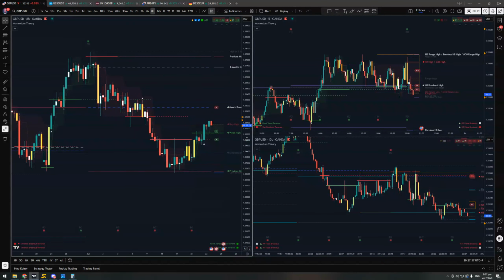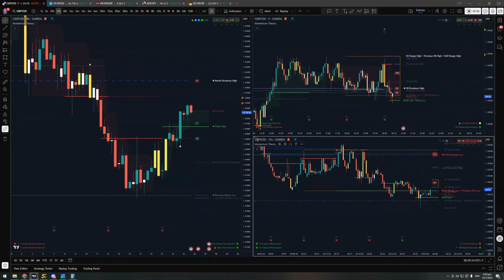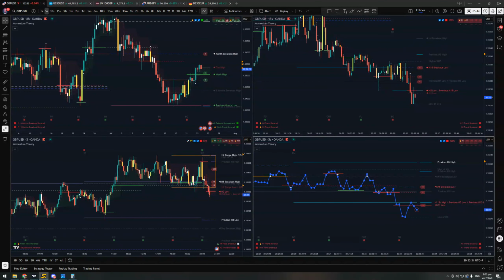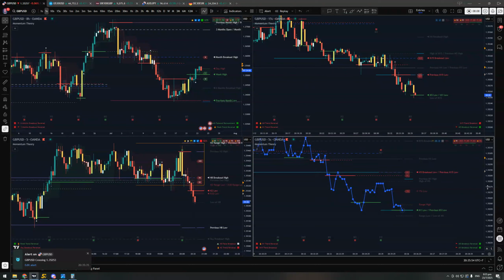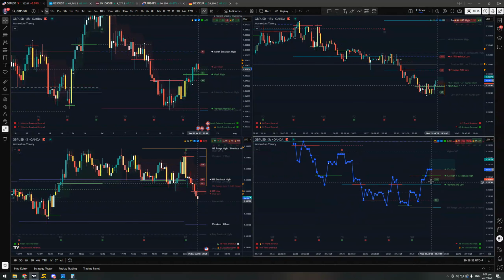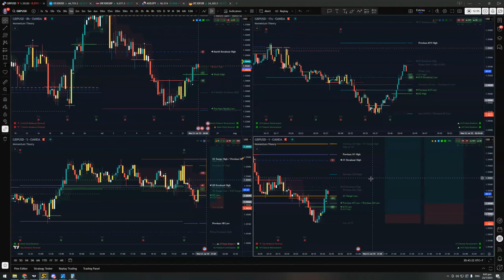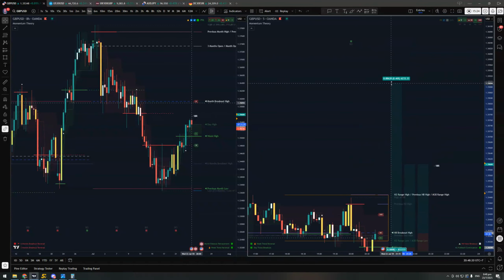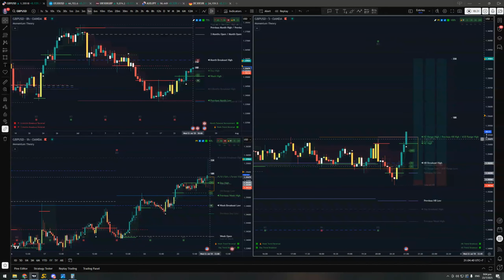New York Session LIVE - Trend Breakout - GBPUSD +22R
Check out the London Session Recap today that didn't work out. I explain there better what I am looking for in a Trend Breakout setup.